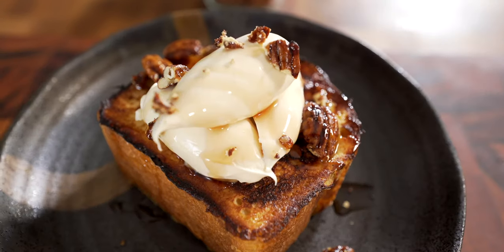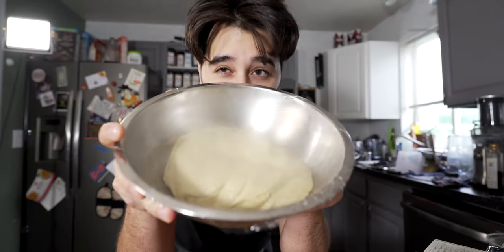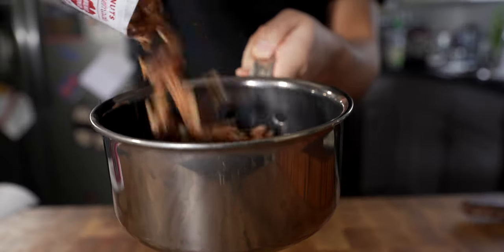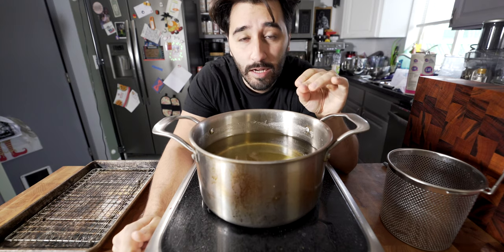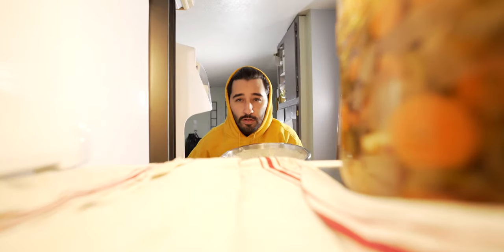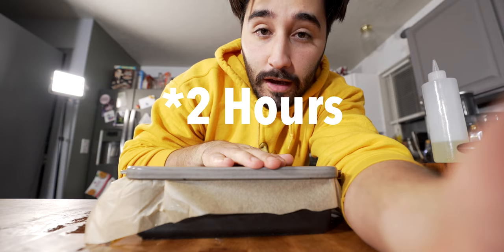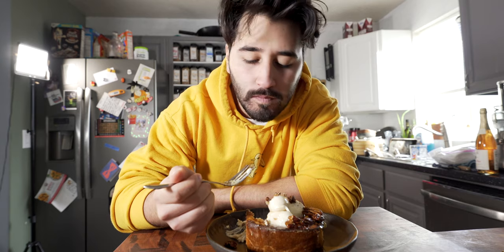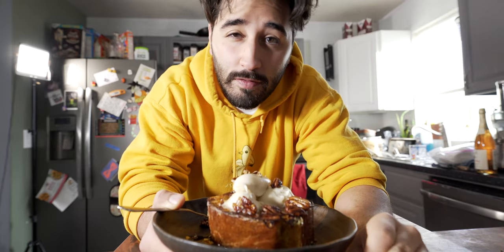48 Hour Pecan Pie French Toast | A Cook Named Matt Recipe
Even though Thanksgiving is already past, make yourself a pecan pie. No not normal pecan pie. Pecan pie french toast. For that next morning hangover. It’s delicious.

Ingredients:

Ingredients:
(For the Brioche )
[tanzong]
-60g Warm Milk
-20g Flour
-10g H2O
(Rest of bread ingredients)
-150g warm milk
-15g yeast
-65g Honey
-400g flour
-4g salt
-170g cold thin butter
-2 egg yolks
-2 whole eggs
(Egg wash)
-1 yolk
-1 tbsp cream

Cook tanzong in pan til comes together,
In mixing bowl whisk milk, yeast honey and let bloom
Add in rest of ingredients including the tonzong then mix together with the hook for 10 minutes
Add in the cold thin cut butter and mix til it just comes together, about a minute
Put dough into a separate bowl cover with plastic wrap or a towel proof for about an hour at room temp until it doubles in size
Once it doubles in size toss it into the fridge overnight
Next day  Preheat oven to 400°F ,pull the dough out and shape into a rectangle to fit your loaf pan
Brush with egg wash
Bake off at 400°F for 8 minutes
Drop to 350°F and bake til deep golden about 15-20 minutes.
Cool and keep covered once cooled

(French toast batter)
-2 whole eggs
-1/4 cup milk
-tsp vanilla extract
-2 tbsp Spiceology maple sugar
-pinch salt

Soak thick sliced bread for about five minutes in the batter.
Cook on medium heat skillet with butter on both sides and keep warm in the oven

(Candied pecans)
-2 cups pecans
-powdered sugar
-oil for frying
-sugar

In a pot of water boil pecans for about five minutes

Strain and reserve 2 cups liquid in a pot
Add 1 1/2 cups sugar to pot with liquid and simmer til thick (this is your pecan syrup)

Mix pecans with powdered sugar while still hot
Fry at 350°F in canola oil til medium dark golden

Set on paper towel lined or rack lined tray and season with flakey salt.
Keep in air tight container once cooled

(Pecan Mascarpone)
-1 cup pecan syrup
-2 cups mascarpone

Mix

Serve with a dollop of pecan mascarpone with crushed candied pecans and pecan syrup to drizzle

A cook named matt Broussard Flakey Salt Flaky steak